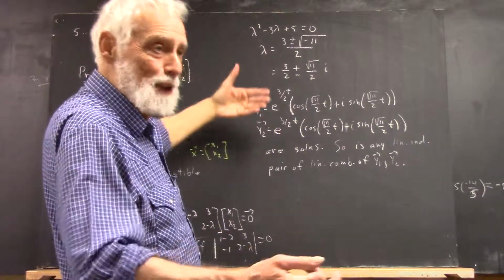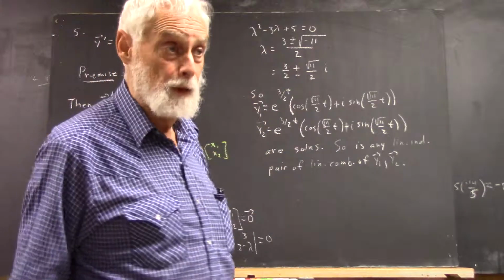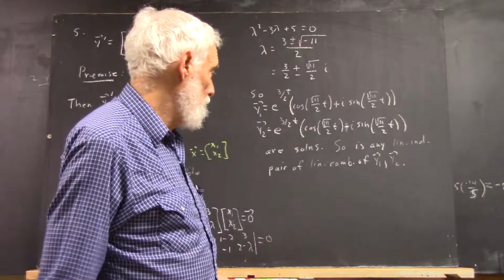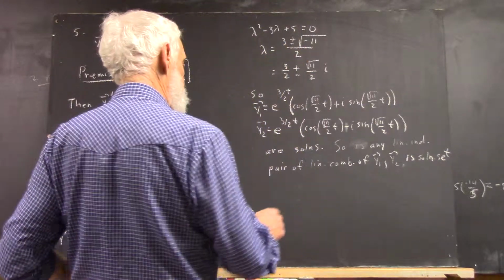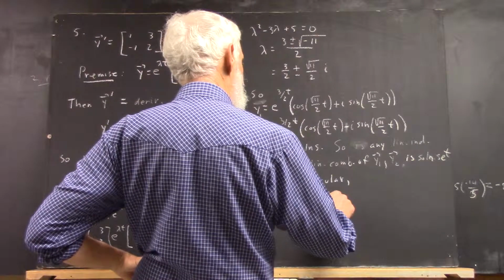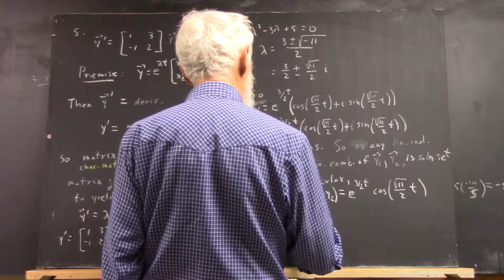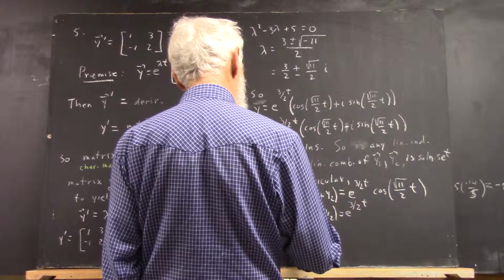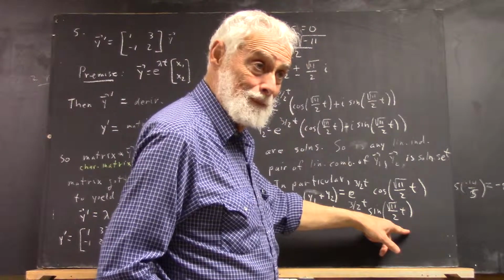dagdiff 1969 finding solutions corresponding to complex eigenvalues finding two simple independent